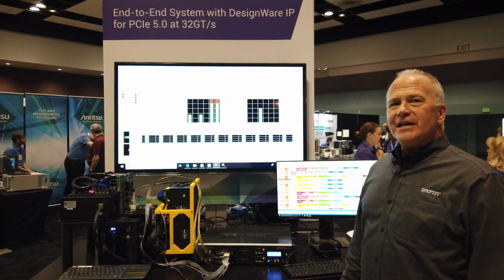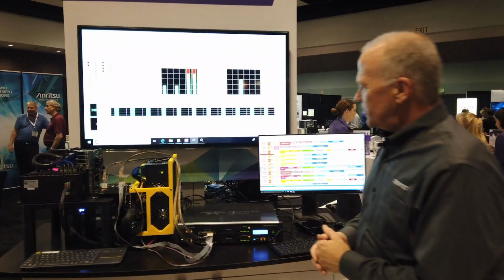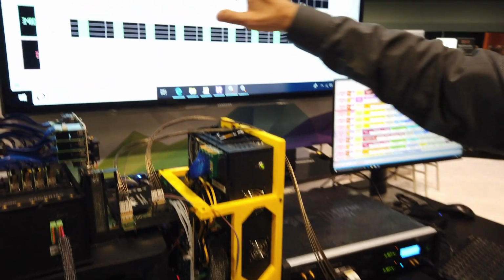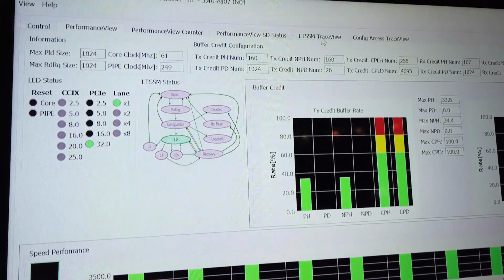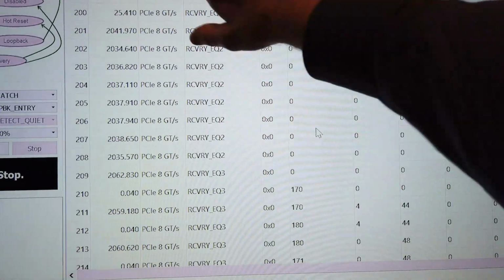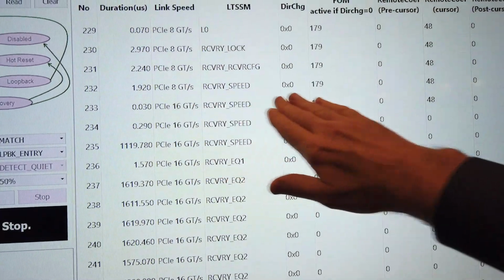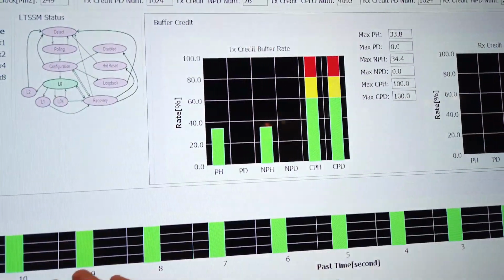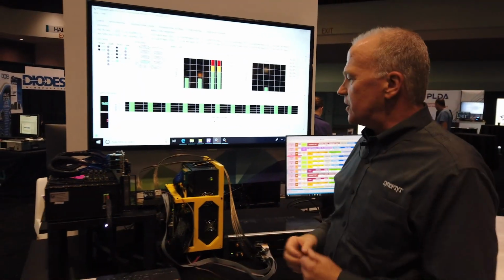End-to-End System with DesignWare IP for PCIe 5.0 at 32GT/s | Synopsys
This demo shows Synopsys’ complete PHY and controller IP solutions for PCI Express (PCIe) 5.0 operating at 32GT/s. The Synopsys Root Complex controller and Endpoint controller together with the Synopsys 32G PHY IP are able to successfully link up and transfer data at the required 32GT/s data rate, achieving a throughput of 3480GB/s, which is close to the theoretical maximum achievable for a x1 link. The silicon-proven DesignWare IP for PCIe 5.0 meets the connectivity needs of AI, deep learning, and cloud computing SoCs. for more information.